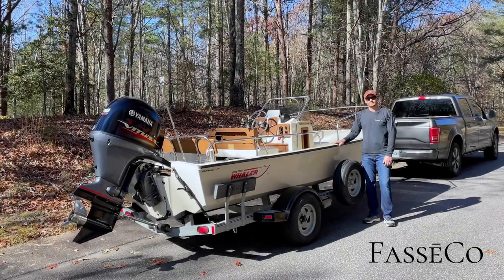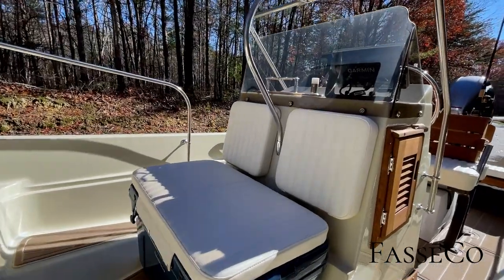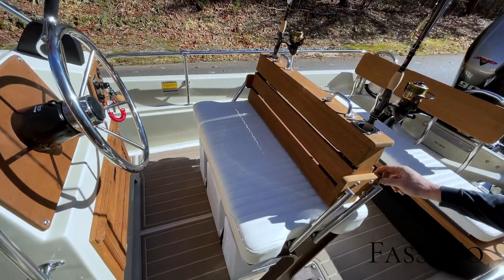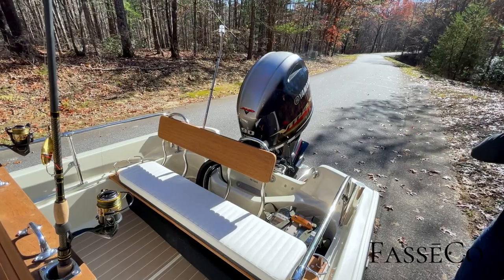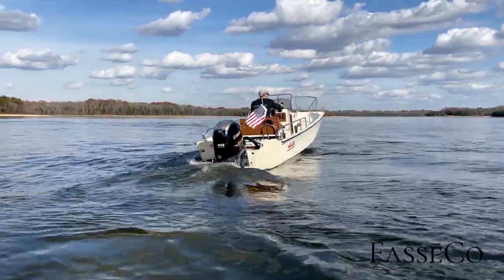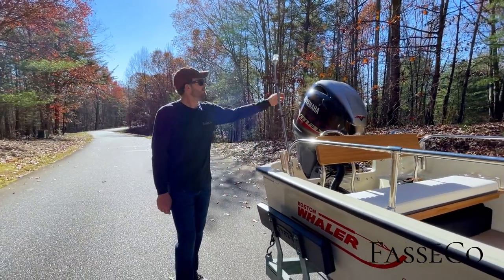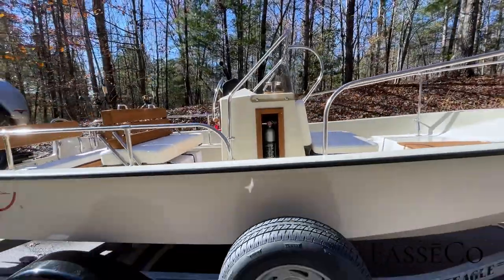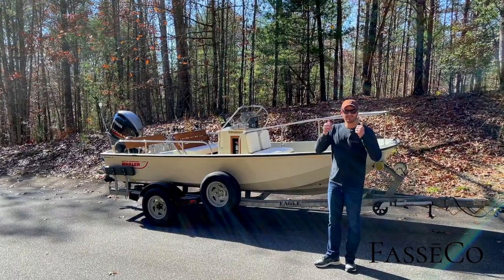FasseēCo - 1984 Boston Whaler 17' Montauk 'Remedy'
Visit FassēCo.com for more information about this and other custom builds.